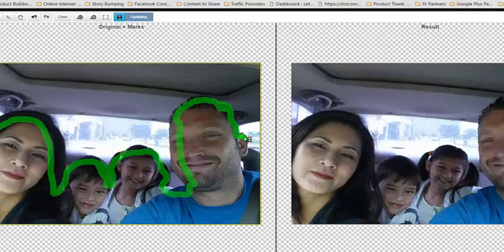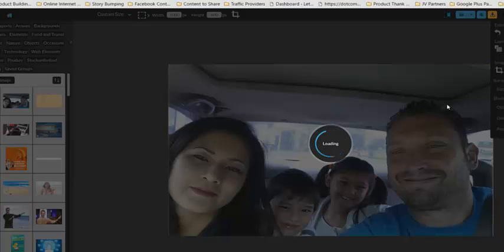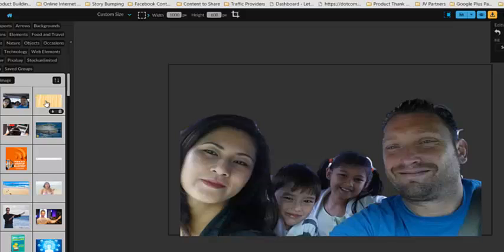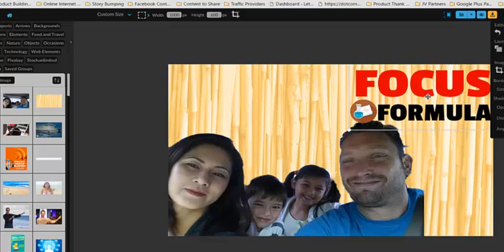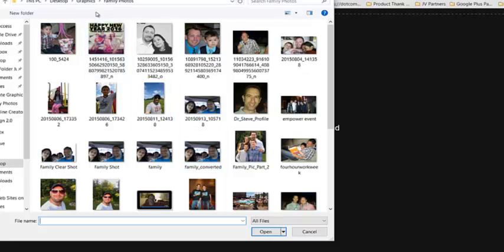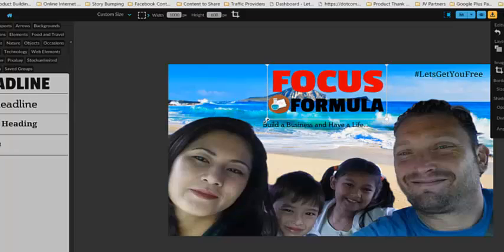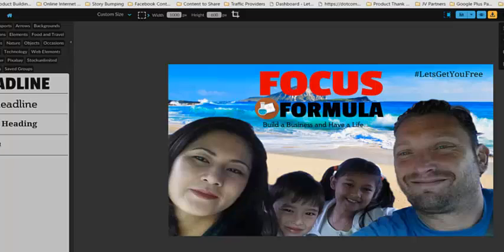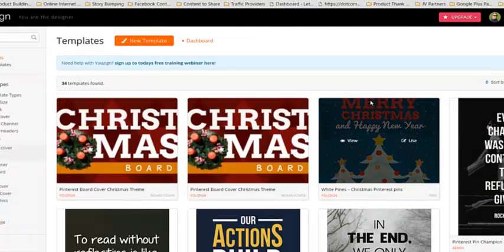How to Erase a Background Image on your Photos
check out this next generation graphics application / platform that allows you to build a visually appealing brand online.    Youzign 2.0 is the next-generation graphics software application packed with
amazing new features that you'd thought will never be available in a graphics app.

It is available now for the next couple hours on a ridiculous early bird discount.

Move fast, go grab early bird access before the first price increase.

Want to learn how to build an Online Business?

Plus learn Online Marketing Hacks and Tips around the 3 C's of Internet Marketing.  Creating Traffic, Capturing Leads, and Converting Sales.

We Teach you HOW TO CREATE MORE TRAFFIC
Traffic is the #1 skill that you must master to build a serious internet marketing business so we will focus a large amount of time on this subject during the event.

We Teach you HOW TO CAPTURE MORE LEADS

After we teach traffic, we want to help you convert that traffic to build your email list, so we will focus on various conversion strategies and list-building processes.

We Teach you HOW TO CONVERT MORE SALES

Without sales, your business is just a hobby, so we want to help you profit as much as possible by focusing on sales techniques you can start applying ASAP!

Need personal Online Marketing Mentoring or Need a Product Built for you?